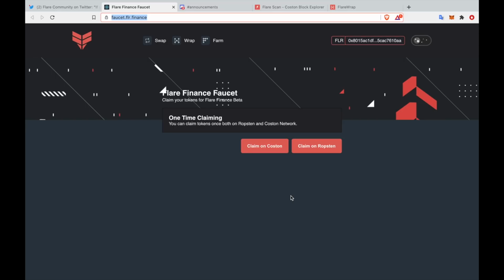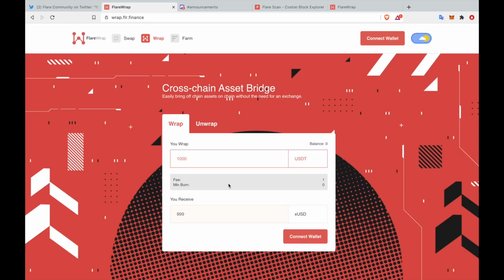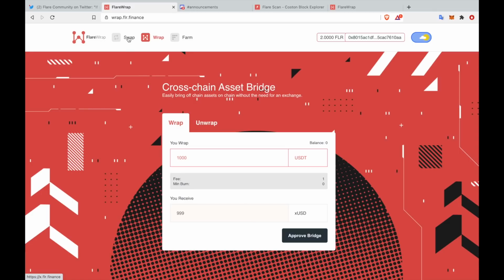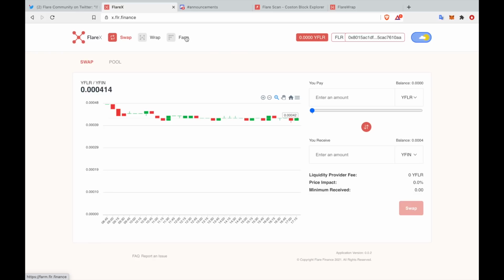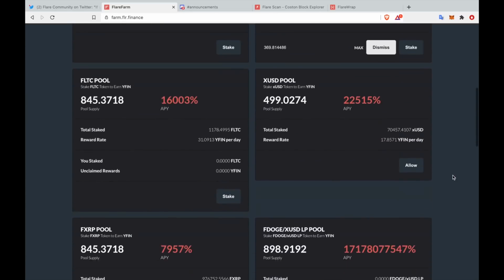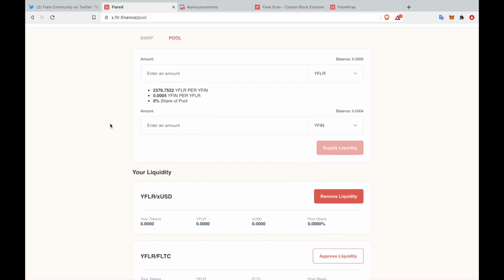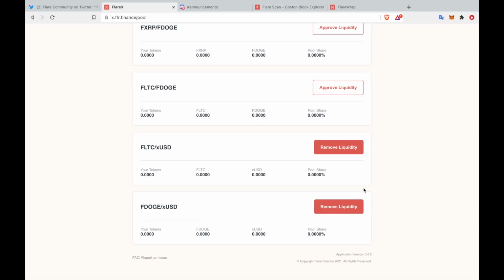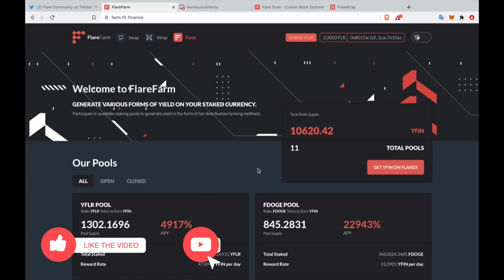Flare Finance Beta - Staking Tips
🐖Tip Jar:
XRP Address: rMdG3ju8pgyVh29ELPWaDuA74CpWW6Fxns
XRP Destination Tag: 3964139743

⏱️Time Stamps:
0:00 Intro
0:38 Flare Finance Faucet
1:35 Flare Wrap
3:17 Flare Swap (DEX)
3:56 Flare Farm
5:54 Pooling Tokens
7:09 Staking
8:03 Outro